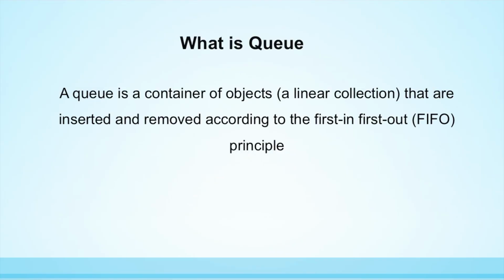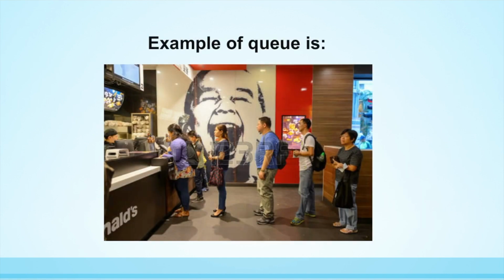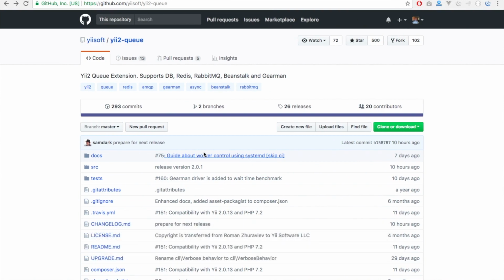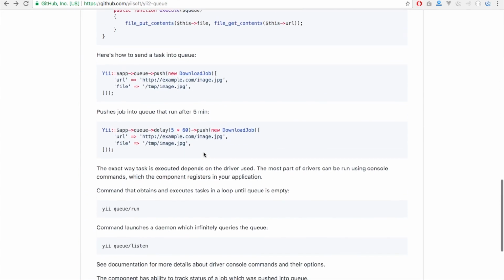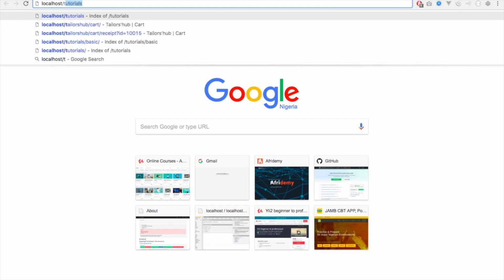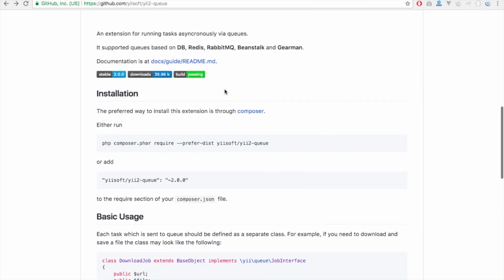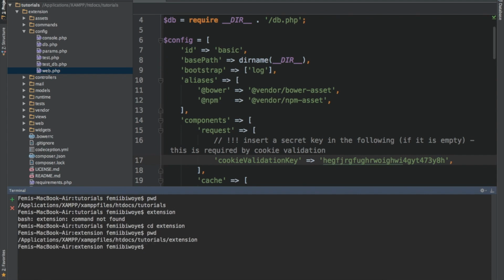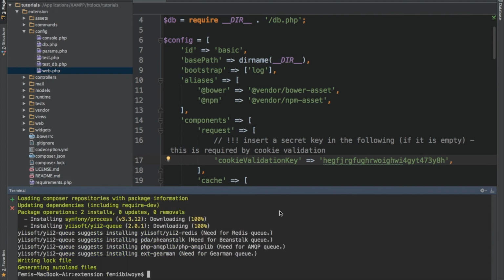3 - Introduction and installation of queue extension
Introduction and principle of queue. It also shows how to install an extension using yii2 queue as an example